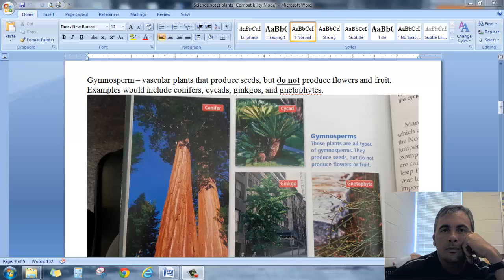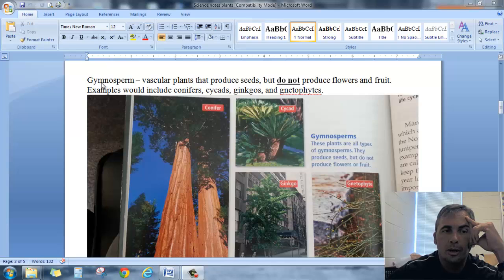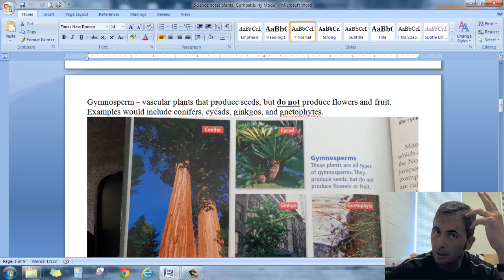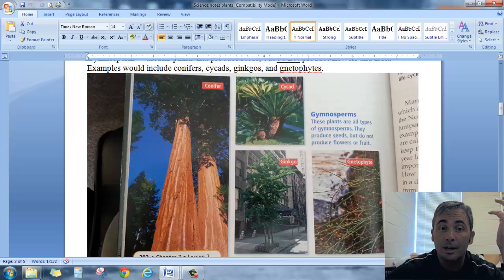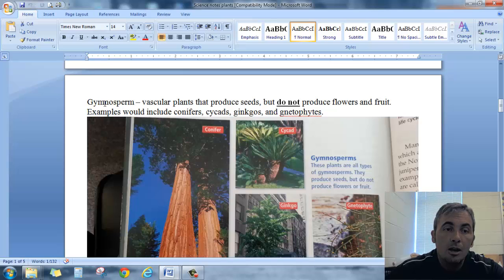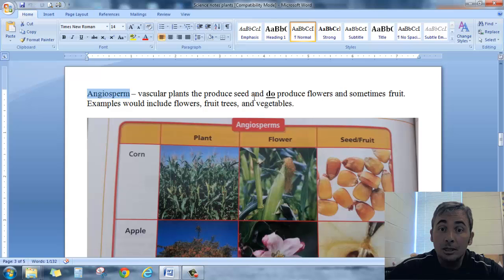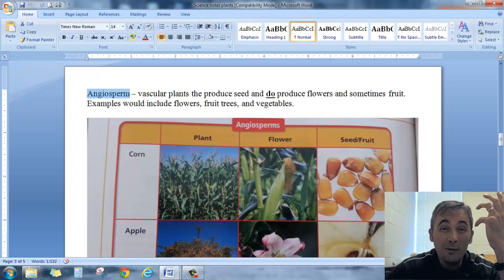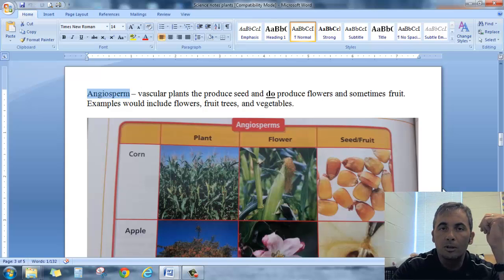Plants: Gymnosperms and Angiosperms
Mr. Richmond tells us about the differences between gymnosperms and angiosperms.